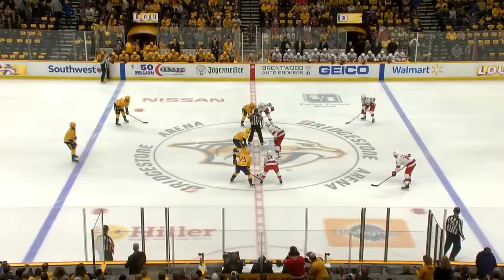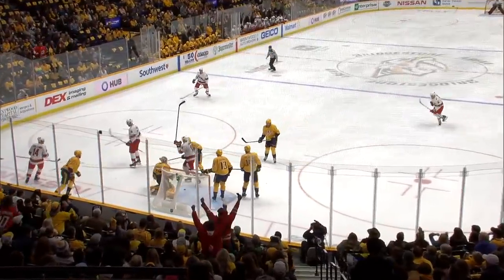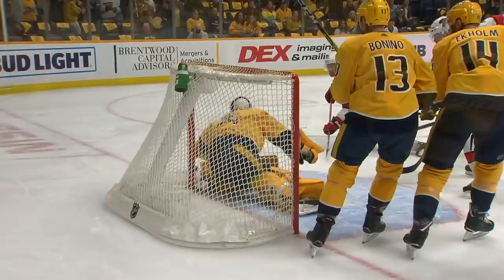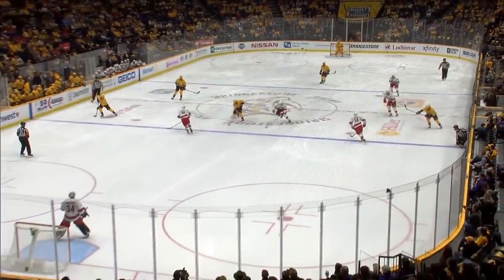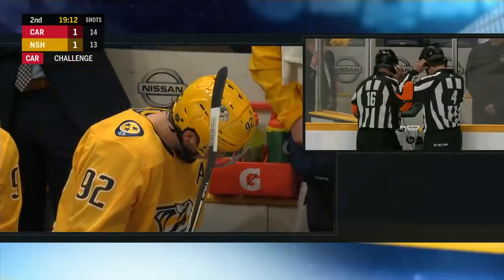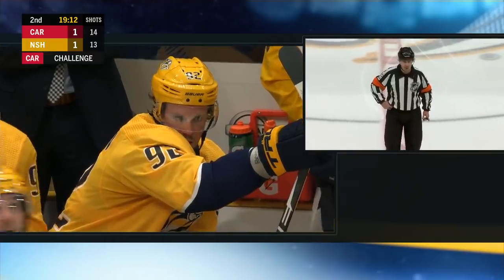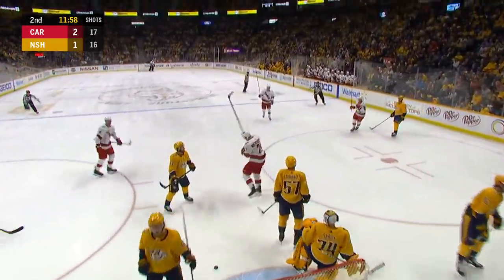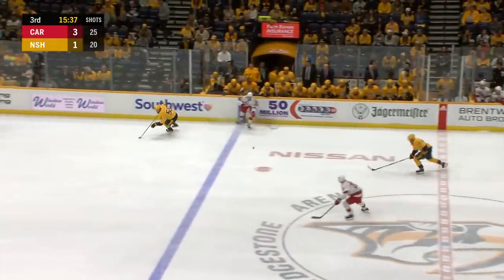NHL Highlights | Hurricanes vs Predators – Feb. 18, 2020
Andrei Svechnikov and Nino Niederreiter each scored in the second period, and the Carolina Hurricanes beat the Nashville Predators 4-1.